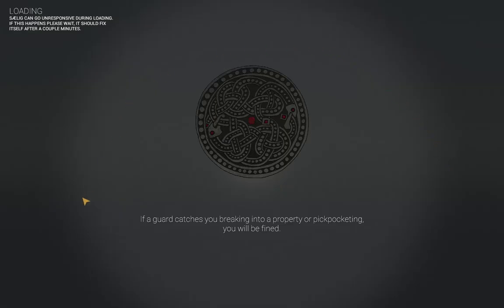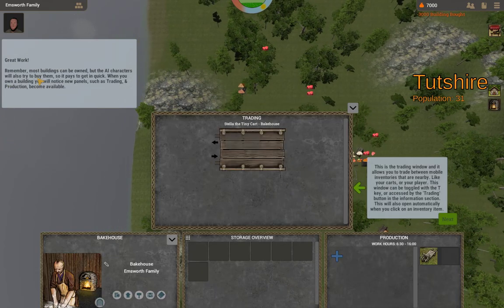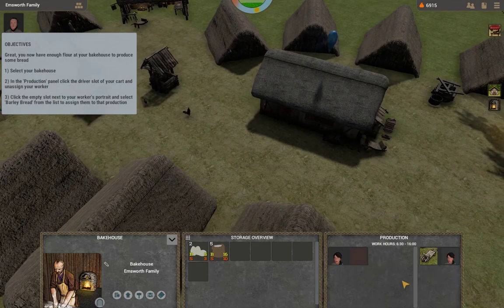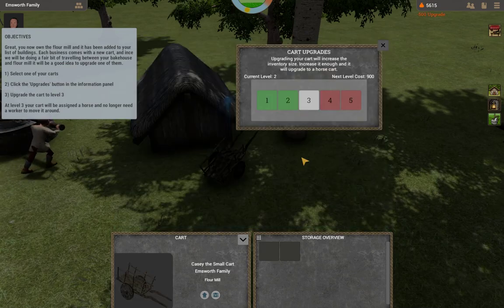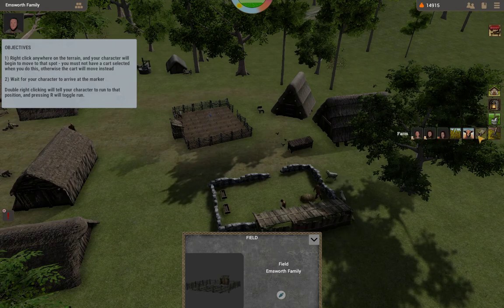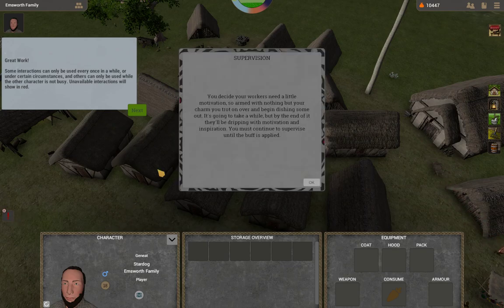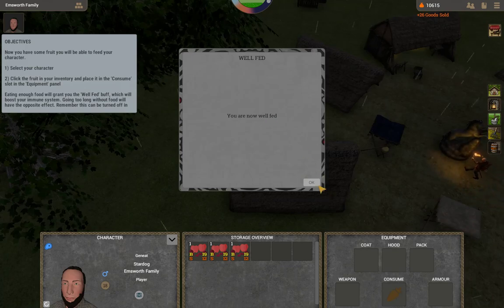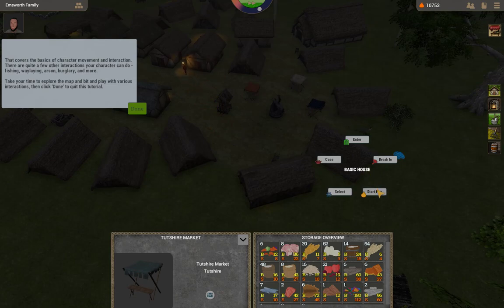Let's Play Saelig - Introduction